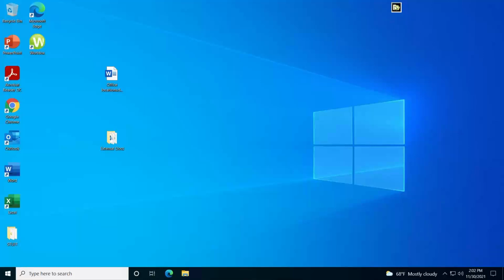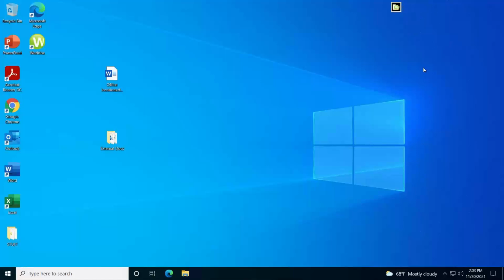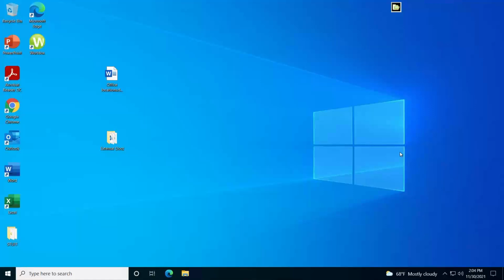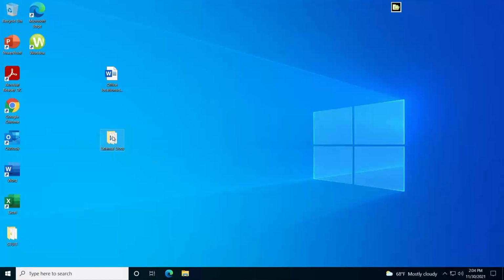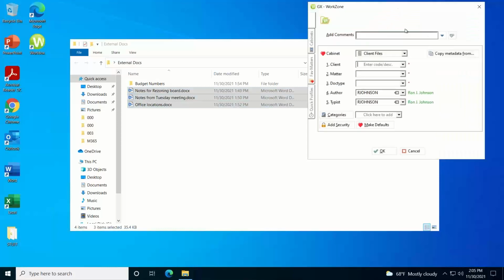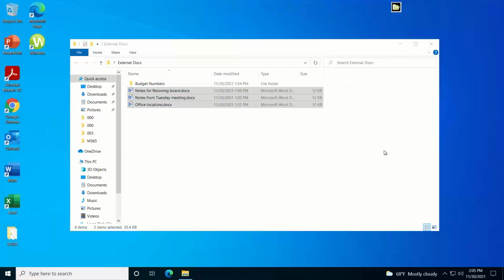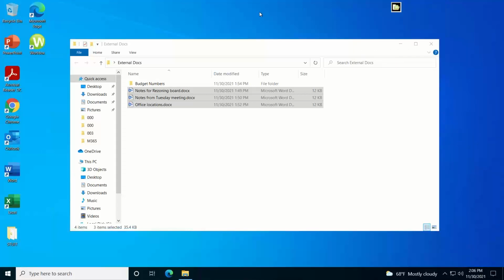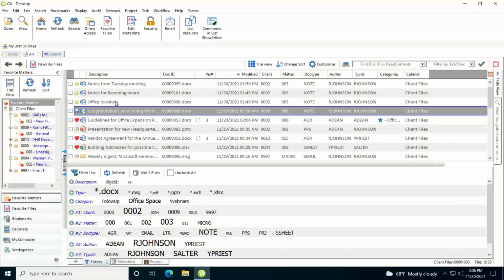WorkZone - Saving Files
How to save an External File to Worldox